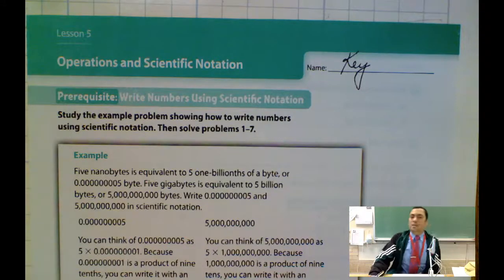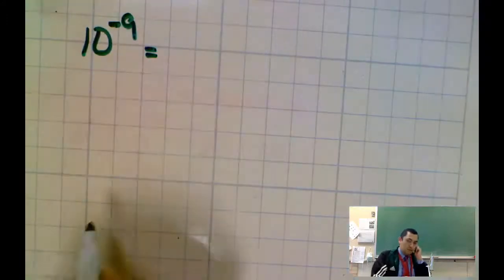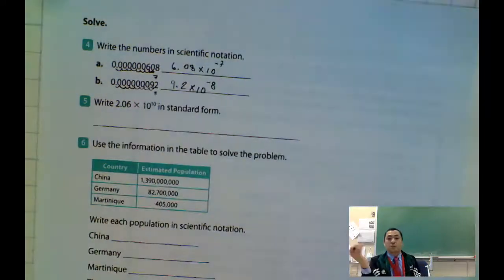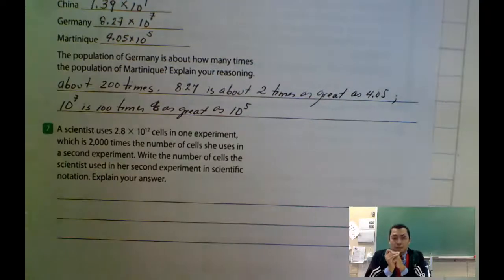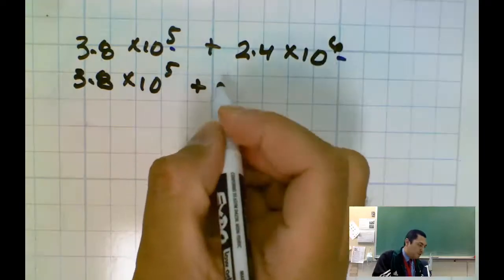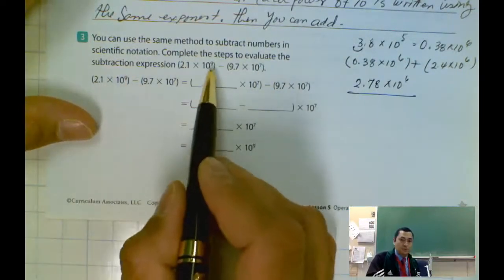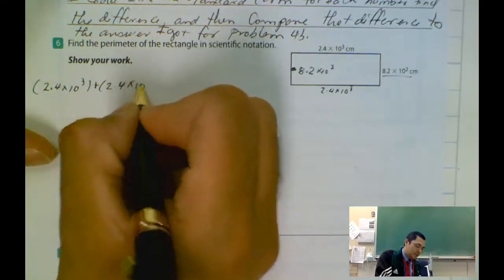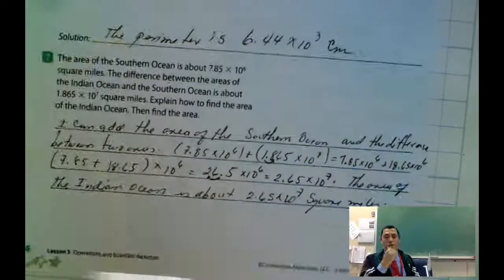Lesson 5 Operations and Scientific Notation HW Pages 51 - 54